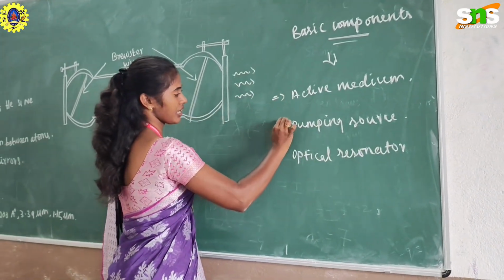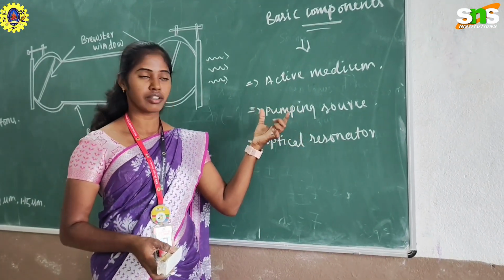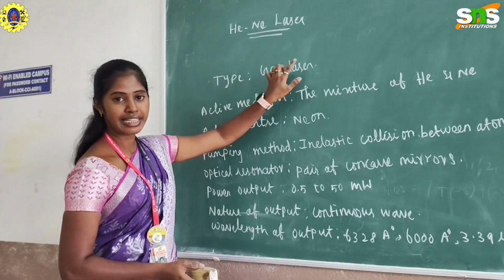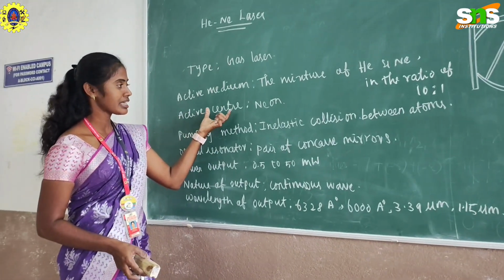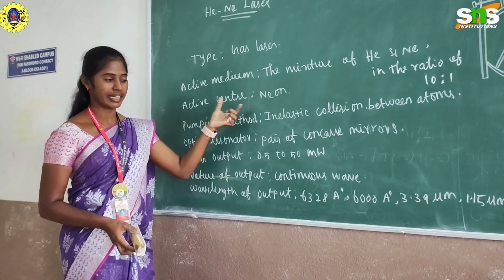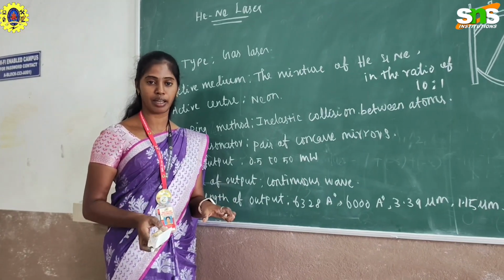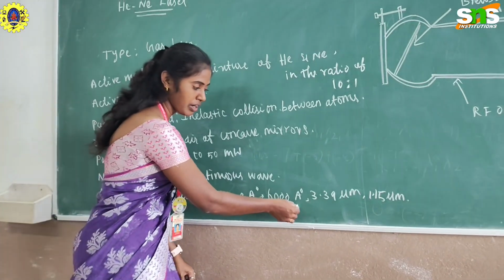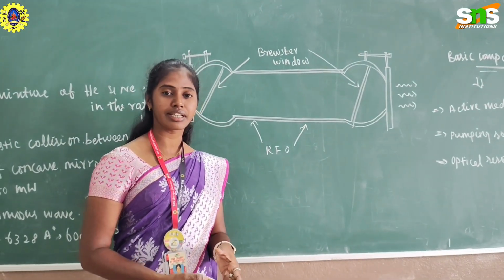Introduction to He- Ne laser |Physics for engineers| SNS Institutions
In this video, we provide a clear and concise introduction to the Helium-Neon (He-Ne) laser, one of the most widely used and well-known types of gas lasers. You'll learn about its basic construction, working principle, energy level transitions, and the role of helium and neon gases in producing a stable, coherent laser beam—typically at the red wavelength of 632.8 nm. We also highlight its key applications in areas such as optical experiments, holography, barcode scanning, and alignment systems. This video is perfect for physics students, educators, and anyone looking to understand the fundamental concepts behind the operation of the He-Ne laser.